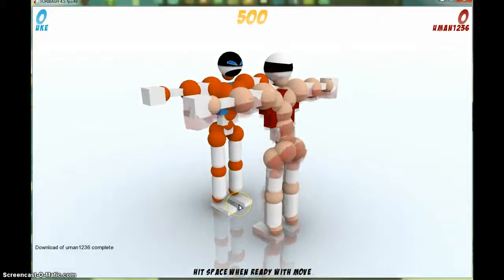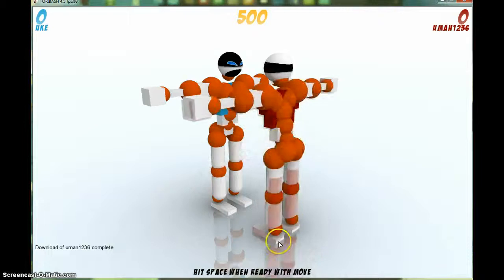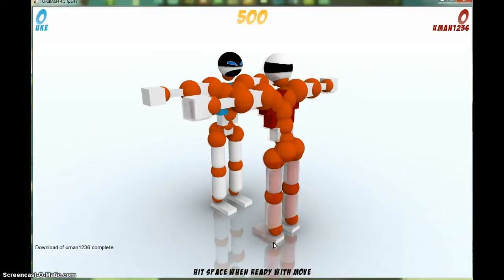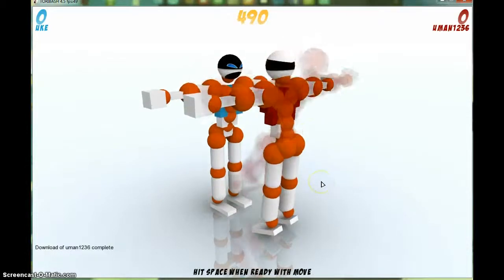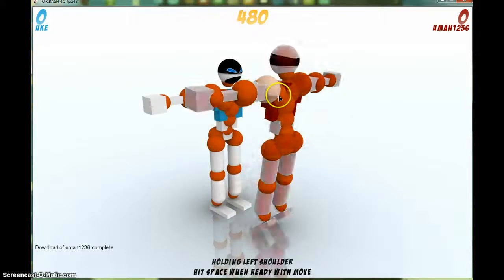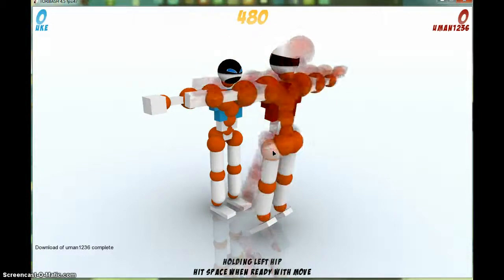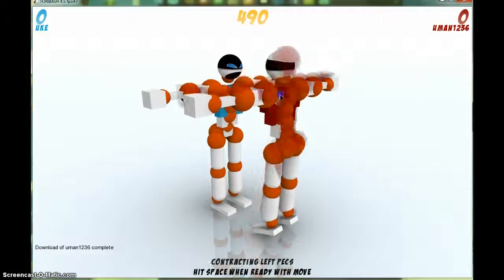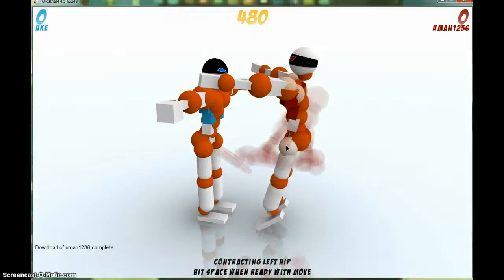Toribash ep:1 Pilot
good game ggggg!